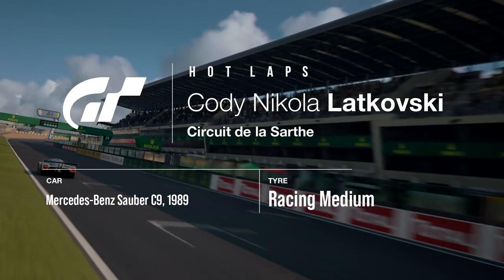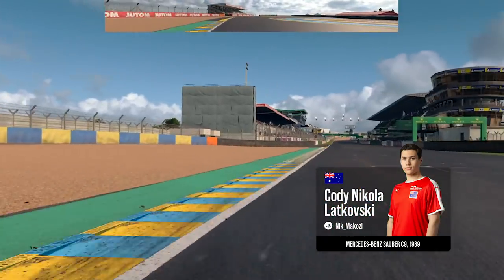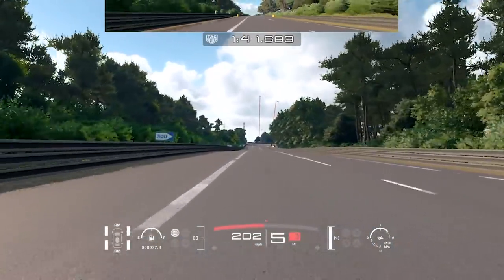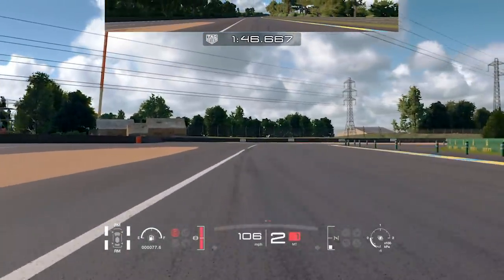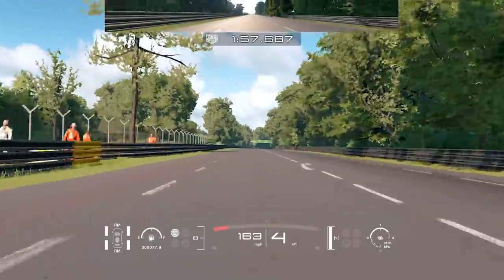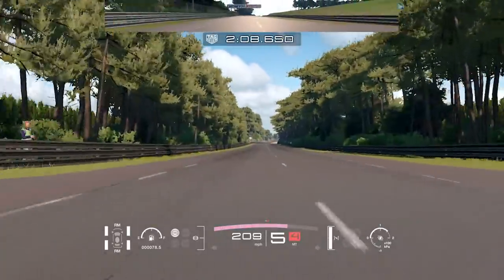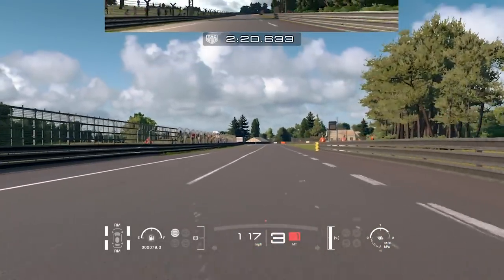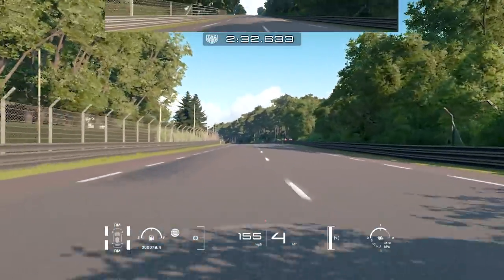GT HOT LAP - Circuit De La Sarthe Mercedes-Benz Sauber C9, 1989 - R23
Watch in 🇯🇵🇬🇧🇫🇷🇩🇪🇮🇹🇪🇸🇳🇱🇵🇹🇨🇿🇬🇷🇹🇷🇷🇺🇸🇦🇧🇷🇨🇳🇹🇭🇰🇷 with subtitles.

It's one of the most important circuits in racing but even a single mistake on corner exit can destroy a lap at the Circuit de la Sarthe. Have no fear, Cody is here to give you some tips to make the most of your hot laps.

ABOUT GRAN TURISMO SPORT:
Excluding the CAD data used by automobile makers for their manufacturing, the 3D models created for the game are the highest quality, highest precision models in the world. From the curves of the body, edges, spacing between body panels to the headlights and turn signals, every detail of the car has been precisely recreated.

From popular real life race circuits, oval tracks, dirt tracks set in nature and an urban expressway based on public roads, a large variety of tracks have been provided in game.
The True HDR workflow has enabled the recreation of light and colors that is true to nature, and it is possible to drive the tracks in a large variety of daylight and sky conditions.

In parallel to the development of its vehicle physics simulation, Gran Turismo has performed technical support for cars racing in the real life Nürburgring 24 hour race as well as the LMP1 class of the Le Mans 24 hour race.

Gran Turismo Sport is equipped with the latest vehicle physics simulation that includes knowledge gained from both the real and the virtual. A physics simulation that is ‘easy to drive because it is realistic’ has been achieved.